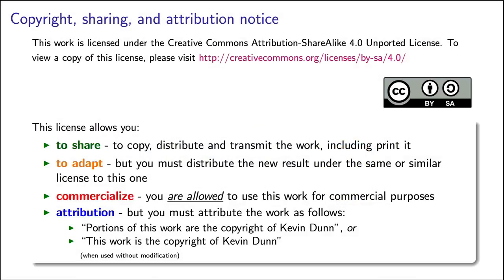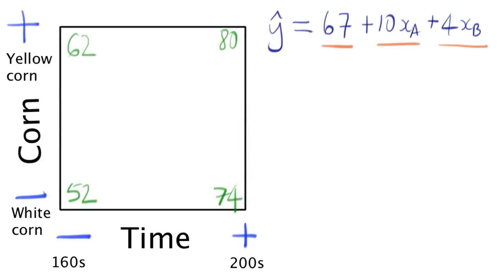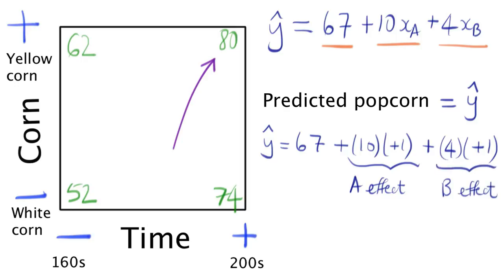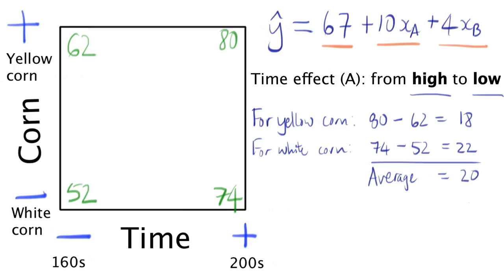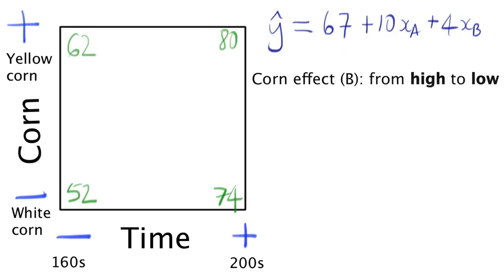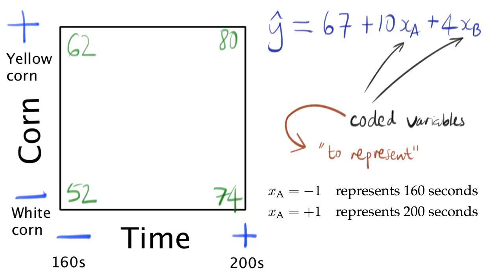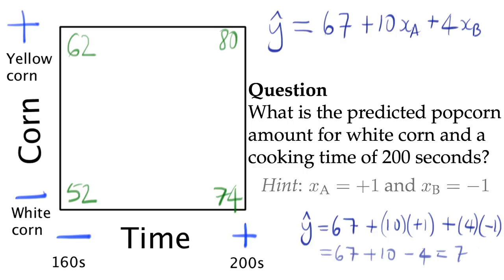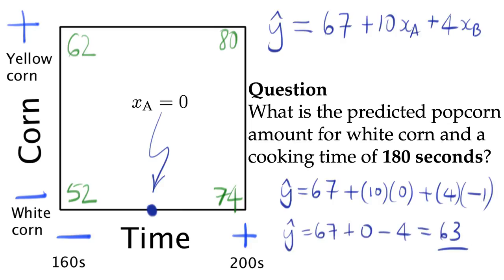Experiments 2B - Numeric predictions from two-factor experiments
So this is the class where I risk losing you. But, I hope you'll see with me and see that the math really isn't so bad. We're only going to use a small amount of math to predict the future.

Now, there's nothing that seems to be more satisfying to people than making predictions, especially when they turn out to be correct. But the math has some other useful properties later on, that we will use when we investigate experiments.

So I'm going to go back to the popcorn results from the prior class, 2A. And I've redrawn the cube plot here for you. By the end of this video you'll be able to predict the number of popcorn we get.

The prediction has three parts. The first part, is the baseline amount of popcorn we expect. Then we're going to add to that the additional amount due to the cooking time, the "A factor"". And then there's the additional amount due to the popcorn type, the "B factor". I'm going to show you how to make predictions first, then go into the details of how we got these numbers, 67, 10 and 4.

Recall that shorter cooking times and white corn both resulted in fewer number of popcorn. Let's try to predict the number of popped corn under these conditions. We start with the baseline value of 67, then the effect of 10 is multiplied by -1 because we're at short cooking times. And the effect of 4 is multiplied by -1 because we're using white corn. This gives a prediction of 53 popped corns. That's pretty close to the actual value of 52.

Let's try making a prediction over here, at the top right hand corner, where we had both long cooking times and yellow corn. The prediction still has three parts. We add up our baseline value of 67 + 10 units due to the longer time with a +1 multiplier. And the additional 4 popcorns are due to multiplying by +1 for the corn type. We get a total value of 81. That's really a good prediction.

Now where did these values come from? The baseline value of 67 is the easiest one to calculate. It's simply the average of the four values here on the cube. 52 + 74 + 62 + 80 and then divide that by 4 which is equal to 67. How did we get the value of 10? That is the effect of cooking time. Always go from high to low.

The difference from high to low using yellow popcorn is 80 - 62. That's 18. The difference from high to low when using white popcorn is 74 - 52. That's 22. So 18 plus 22: and the average of those two numbers is 20; and 20 tells us that is the increase number of popcorns, when we go from 160 seconds of cooking to 200 seconds.

But, it's our convention that we don't report the 20. We actually report half the size, a value of +10. And that's where that "+10" comes from. So, if it's a 20 unit increase for every 40 seconds of cooking time, it's then a 10 unit increase for every 20 seconds of increased cooking time. Simply halve the values.

You might already suspect why we use half the value. The reason is because we're jumping here from -1 to +1. And that's a leap of two units. It involves a step from -1 to 0, and then another step from 0 to +1. The reason why we halve is we'd rather the effect of a single step than a full two-step.

Next, consider the effect of popcorn type. Again, always go from high to low. At long cooking times, this corresponds to 80 - 74. That's 6. At short cooking times, this is 62 - 52, which equals 10. The average of 6 and 10 is 8. So we conclude that an average of an 8 unit increase will happen when we change from white corn to yellow corn.

We saw that in the previous class. Again, by convention, we report half the value. So in this case that's a 4 unit increase. So now you can see where we got these values of 67, 10 and 4. Now I know I haven't really spoken about what this x_A and x_B are. These are variables.

Specifically we call them "coded variables" and in this area of work the word "code" means "to represent". So for example, in variable x_B we let -1 represent white corn and we let +1 represent yellow corn. For x_A the representation is similar. The -1 represents 160 seconds and the +1 represents 200 seconds.

How would you represent a 180 seconds? How would you represent a 190 seconds?

There is a way to move from real world units to these coded units and I will show you that in a future class.

Now I have another question for you. What is the prediction for the case when we were using white corn and a cooking time of 200 seconds? Feel free to pause the video and answer that question.

I'll give you a hint if you are stuck. x_A is coded as +1 for 200 seconds of cooking time, and x_B is coded as -1 for white corn.  So the prediction is 67 + 10 - 4 which gets you a value of 73.

A final question: ...